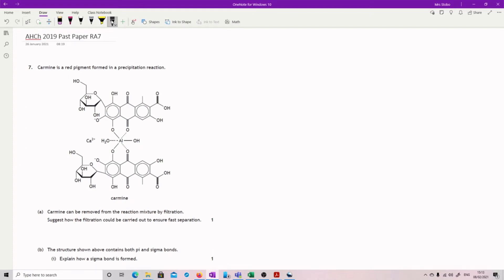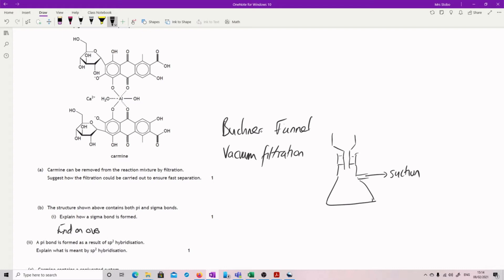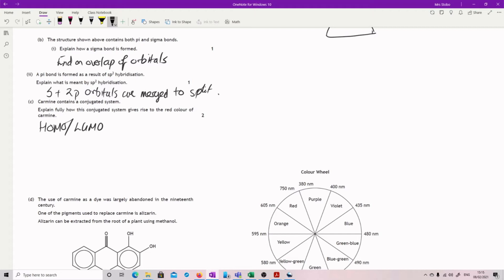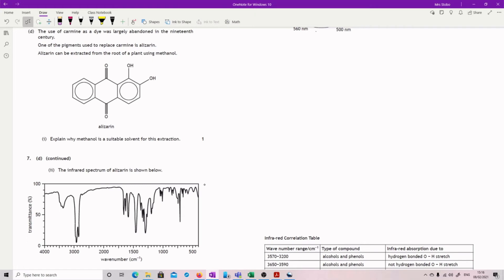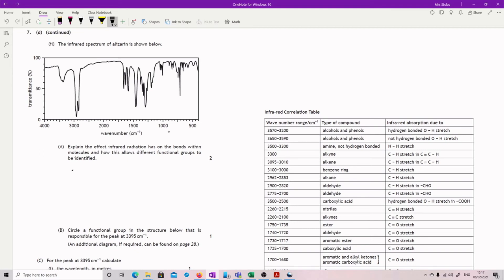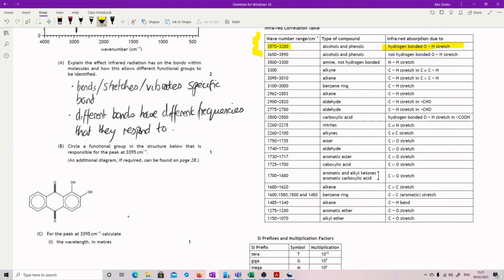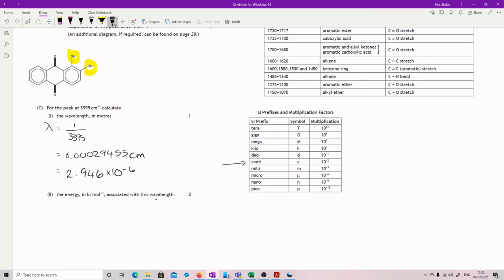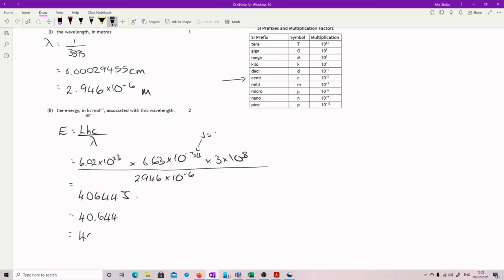ChAH 2019 RA7 worked